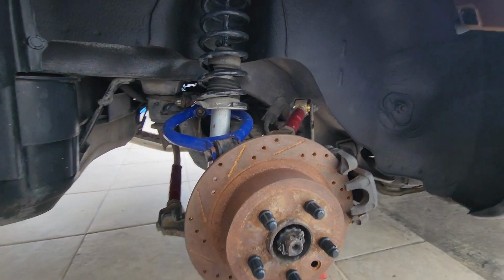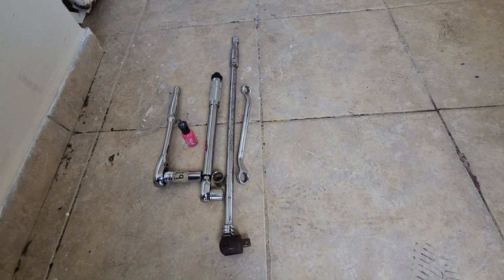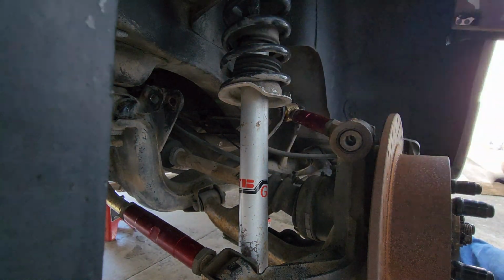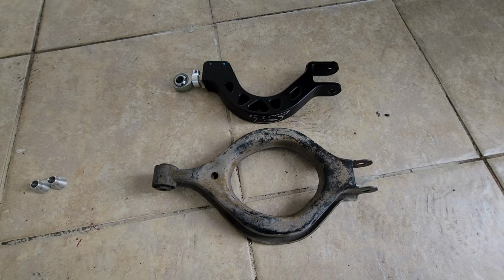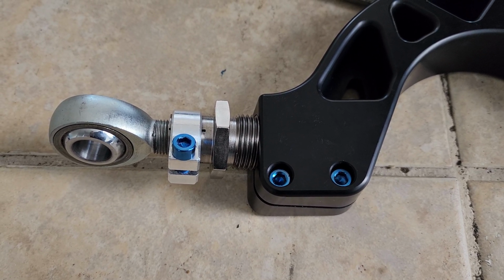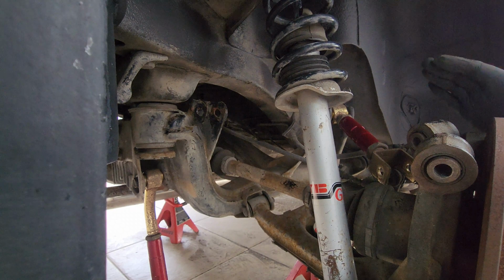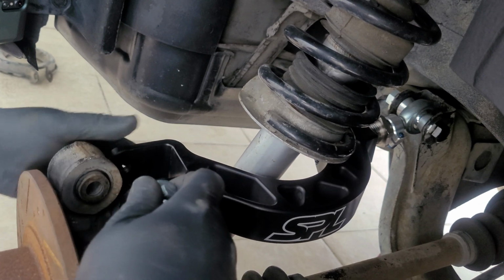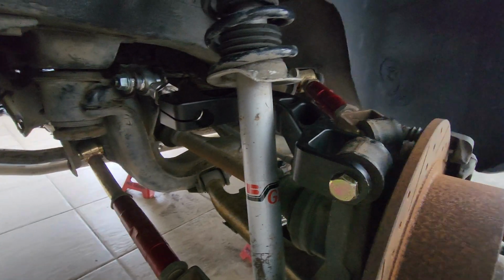240sx Camber Arms Install - How To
How to install rear camber arms on your S chassis. Install is done on a 1990 nissan 240sx for reference.

Also, follow on Instagram @787.240sx for more parts and unboxings for the 180sx/240sx rebuild.

787.240sx assumes no liability for property damage or injury incurred as a result of information contained in this video. Use any information at your own risk. It is recommended to use safe practices when working on vehicles or using any tools. No information contained in this video shall create any warranty or guarantee of any results. Any damage, injury, or loss that results from improper use of tools, equipment, or information in this video is the sole responsibility of the user.